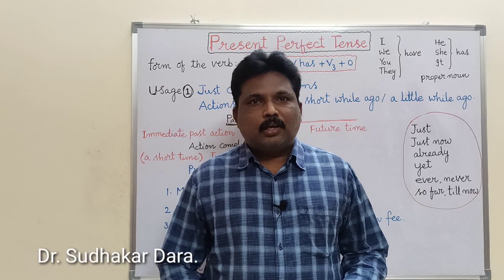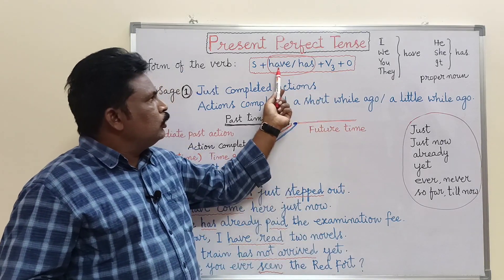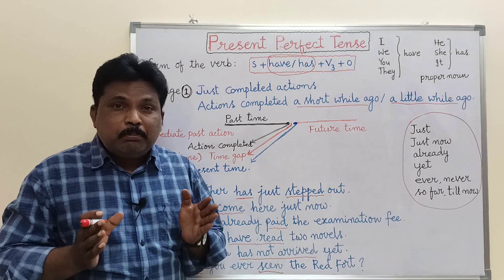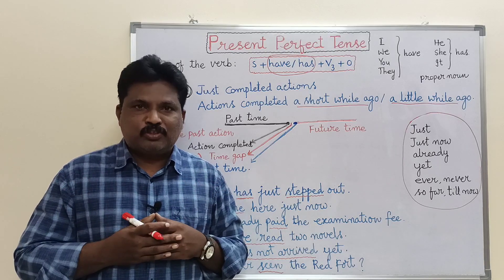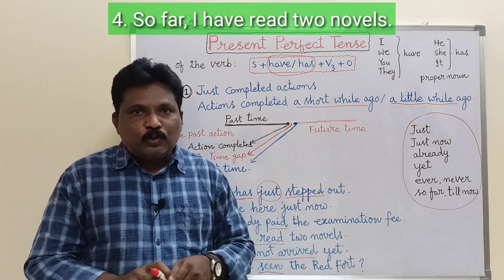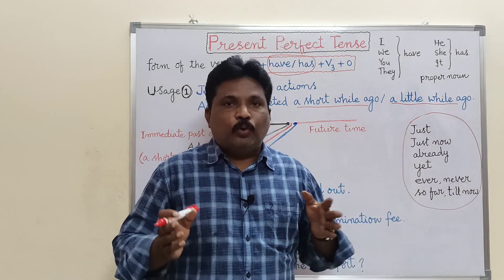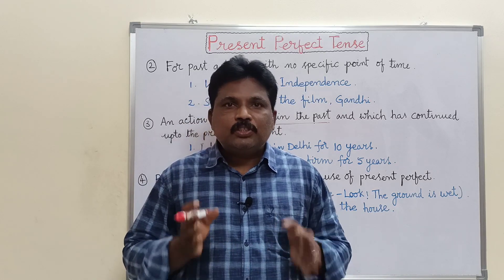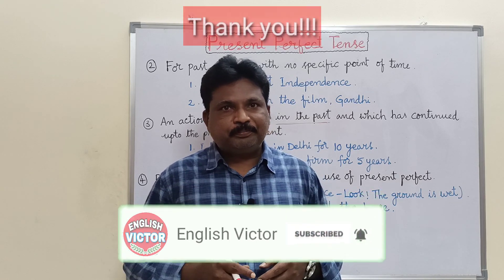Present Perfect Tense in English||10th Class, Inter, Degree & All Other Exams|| by Dr. Sudhakar Dara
Hi Viewers,
 This video is about Present perfect tense. It covers all the usages, examples and time indicators which are used in present perfect tense. It clearly gives detailed explanation regarding the context and situation where present perfect tense should be used.